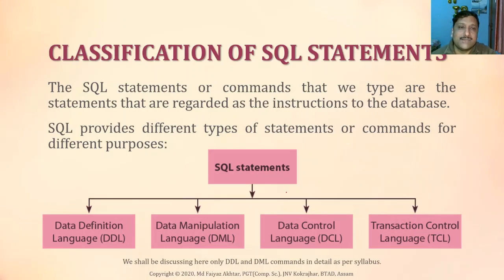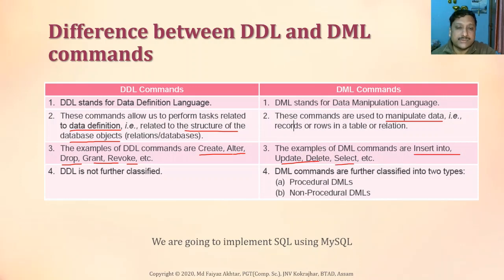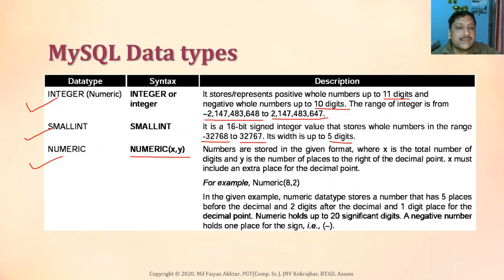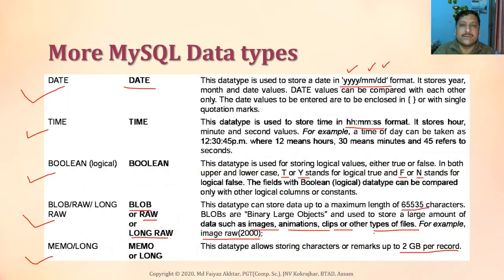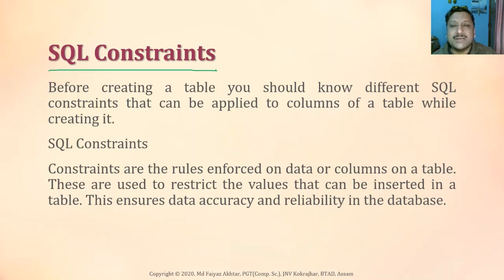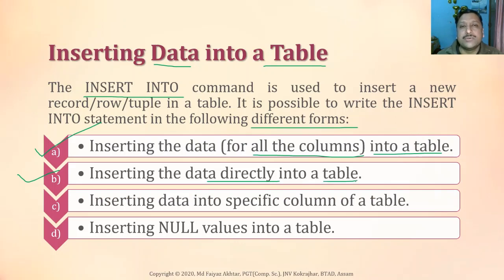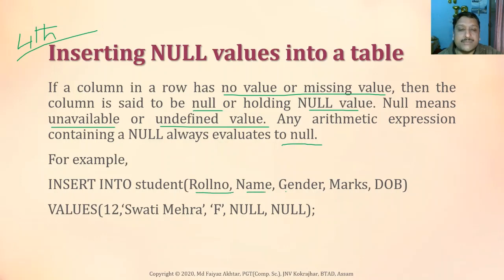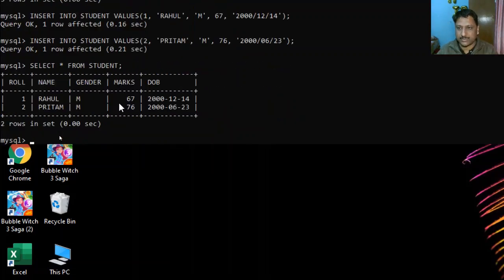Introduction to SQL | Database Concepts | Unit 03 (Part 02) | Class XII | Comp. Sc. (083) | English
Database Management
Database Concepts
Relational Database
Computer science
Class XII

This video contains about Introduction to Structured Query Language (SQL) deals with the following topics - What is SQL(Structured Query Language)? Its features, Its strong processing capabilities, Its advantages, Classification of SQL Statements, DDL Statements and its examples, DML statements and its examples, Differences between DDL and DML statements. Learning MySQL RDBMS Software, Its advantages, SQL Datatypes, SQL Commands, Creating Databases, Creating Tables, Table Constraints, Different ways of inserting data values in a Table and more for Class XII Computer Science (CBSE Code 083) students.

The following topics have been discussed thoroughly:
01. What is SQL(Structured Query Language)?
02. SQL features and its strong processing capabilities
03. SQL advantages
04. Classification of SQL Statements
05. DDL Statements and its examples
06. DML statements and its examples
07. Differences between DDL and DML statements.
08. Learning MySQL RDBMS Software
09. MySQL advantages
10. Various SQL Datatypes
11. SQL Commands
12. Creating Databases, Creating Tables
13. Table Constraints
14. Different ways of inserting data values in a Table

and many more topic concepts have been discussed.

Enjoy Learning...